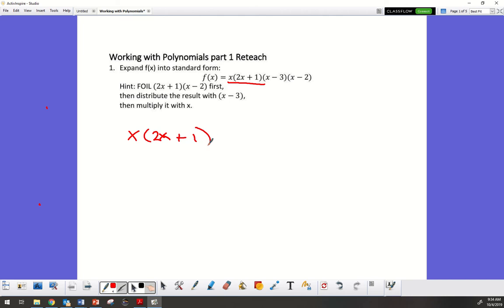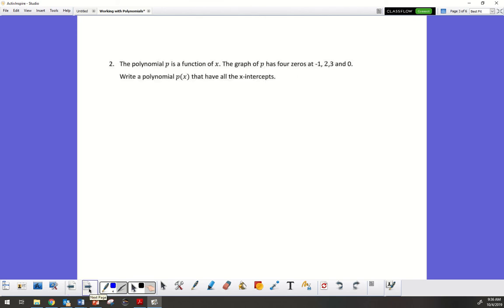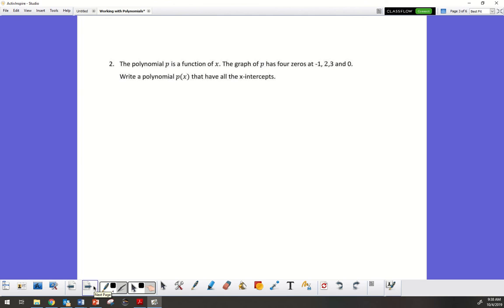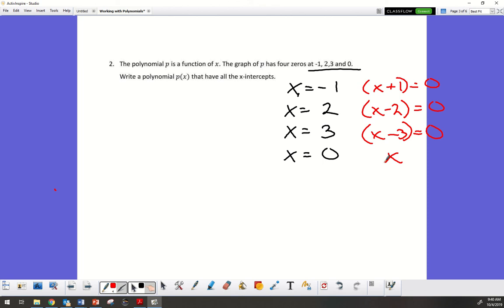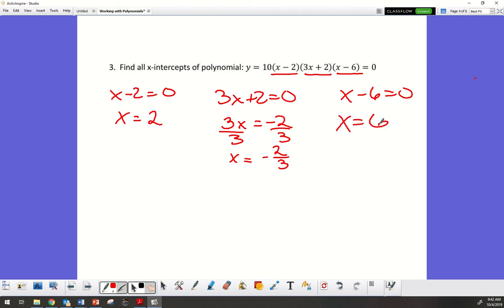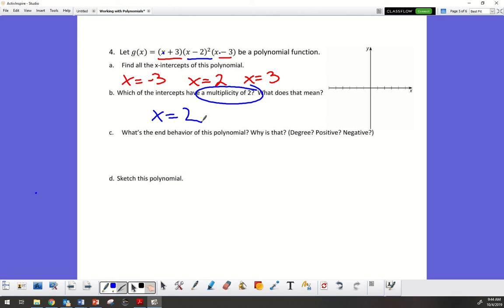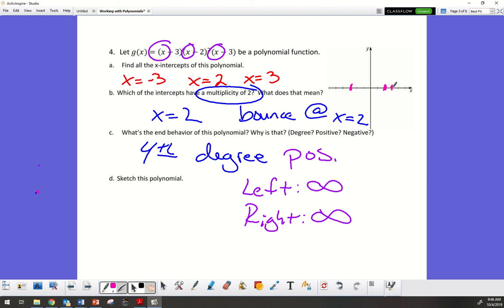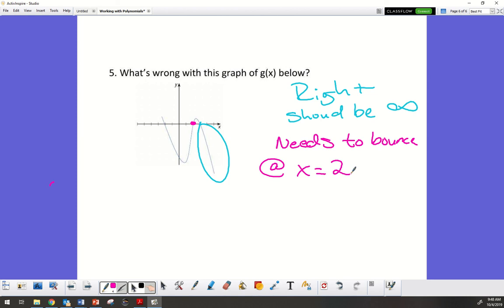Algebra 3 Working with Polynomials Reteach